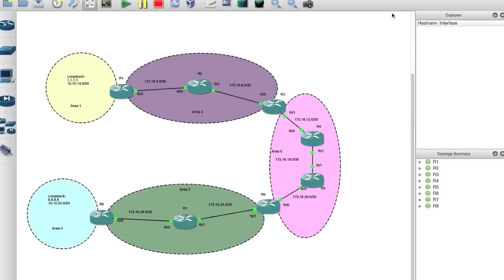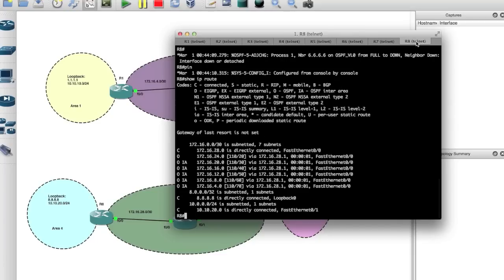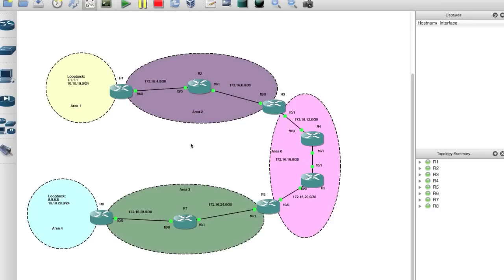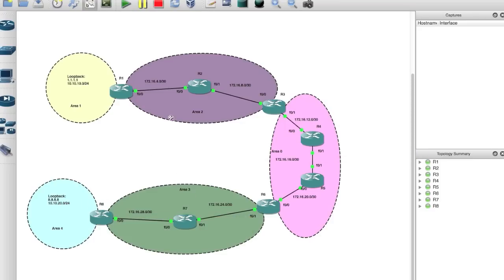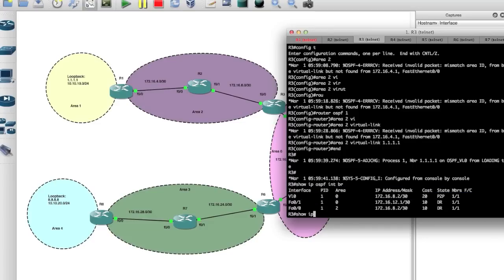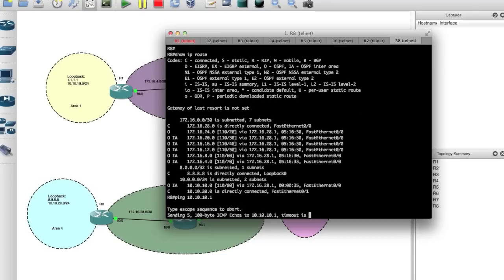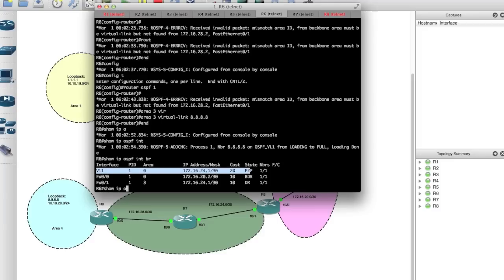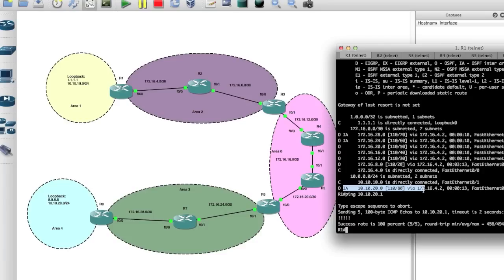OSPF Virtual Link Configuration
This is part 3 in a series of videos on OSPF, we'll demonstrate how to create virtual-links to link separate areas in a multi-area ospf environment to see each other.